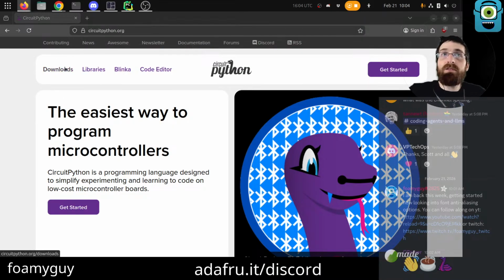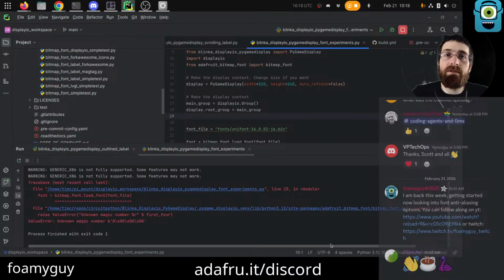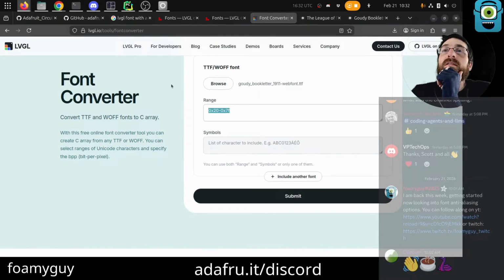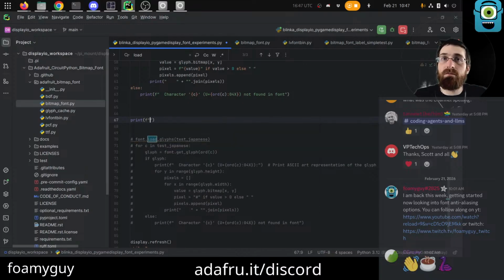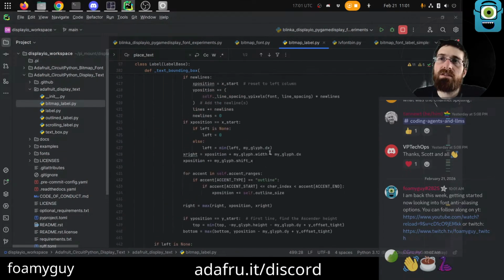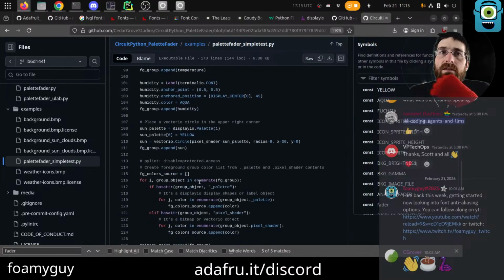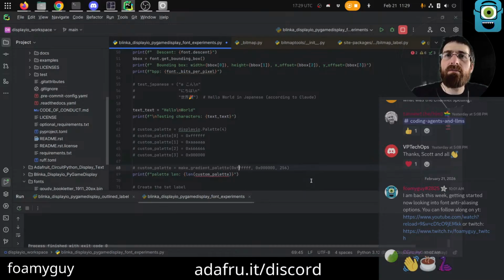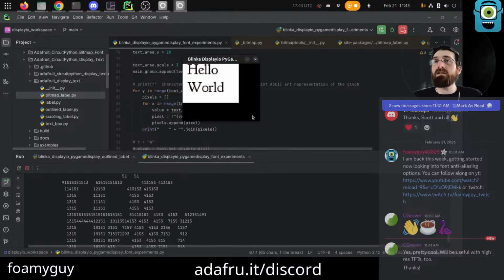CircuitPython Displayio - Looking Into Font Anti-Aliasing